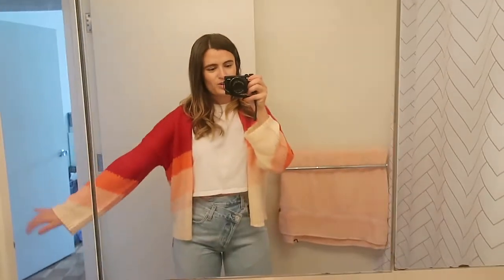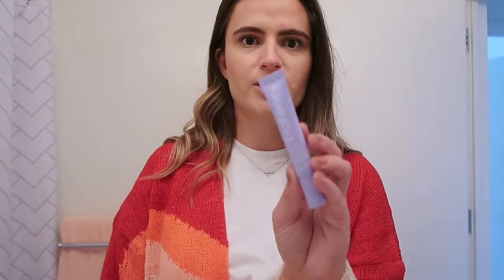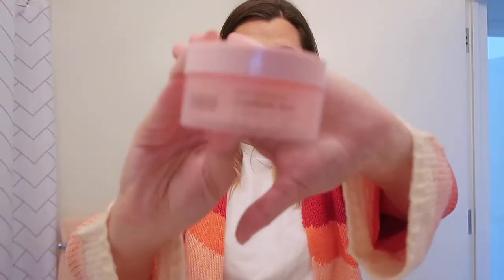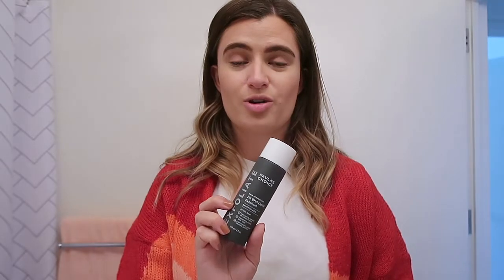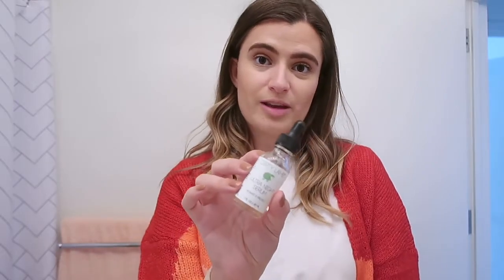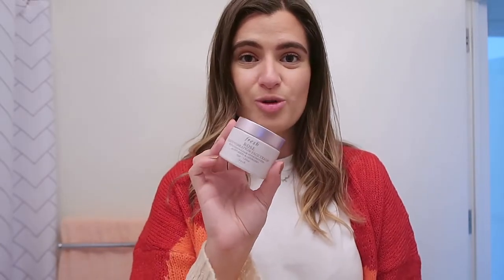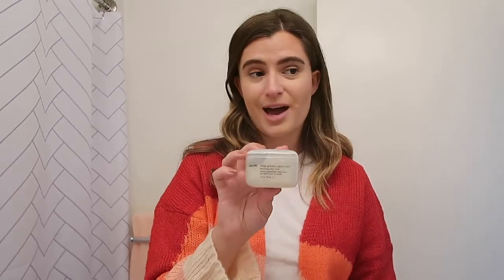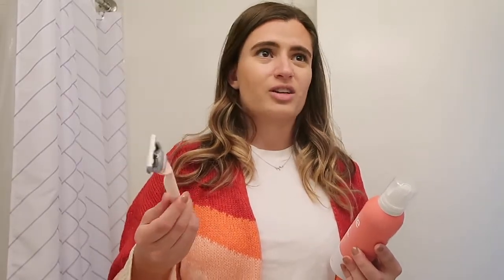UPDATED SKINCARE ROUTINE - Morning and Nighttime Routines - Fall 2019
I’m sharing my updated skincare routine for fall 2019 in today’s video. I’ll walk you through my full skincare routine from my morning routine to my nighttime routine and even mention some body care products that I’ve been using and loving. This skincare routine for dry skin has been working well for me and I hope you enjoy this video. As always, if you have any questions, leave me a note in the comments and I’ll get back to you.

Buy my e-book Right on Pitch, a complete guide to pitching brands, publications, and more
Sign up for my weekly blog newsletter and receive my FREE downloadable tip sheet “Improve Your Insta-Game”

PRODUCTS MENTIONED:
Lano Face Base Gel Cream Cleanser
Lano Vitamin E Day Cream
Florence by Mills Look Alive Eye Balm
Glossier Zit Stick
Glossier Milky Jelly Cleanser
Farmacy Green Clean Makeup Removing Cleansing Balm
Versed Day Dissolve Cleansing Balm
Then I Met You Cleansing Duo
Laneige Cream Skin Toner & Moisturizer
Paula’s Choice Perfecting 2% BHA Liquid Exfoliant
Boscia Indigo Eye Cream
Glossier Bubble Wrap Eye + Lip Cream
Farmacy Very Cherry Bright Serum
Glossier Super Bounce Serum
Pixi by Petra Jasmine Oil Blend
Fresh Beauty Rose Deep Hydration Moisturizer
Laneige Water Bank Moisture Cream
Tarte Drink of H20 Hydrating Boost Moisturizer
Glossier Mega Greens Galaxy Pack
Eve Lom Radiance Transforming Mask

As a blogger, occasionally I am occasionally sent products to test out but am under no obligation to post about them or give them a good review and all opinions are my own. Any paid content will be disclosed. I also occasionally use affiliate links on my channel, which means that if you click and/or purchase something through one of my links on this site or any of my social media platforms, I may make a small commission from that click or sale. Thank you for supporting Keep Calm and Chiffon.